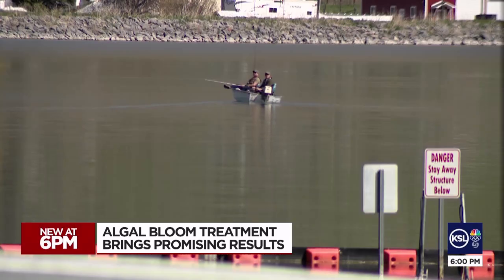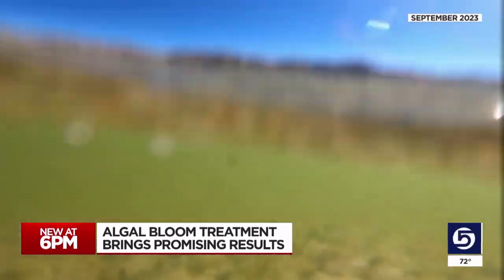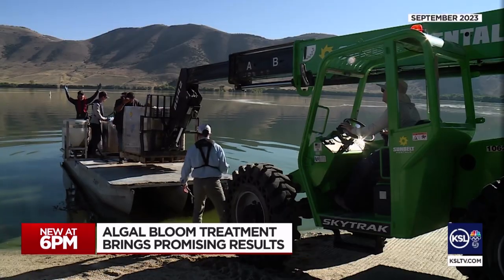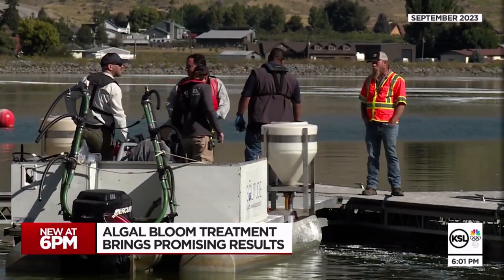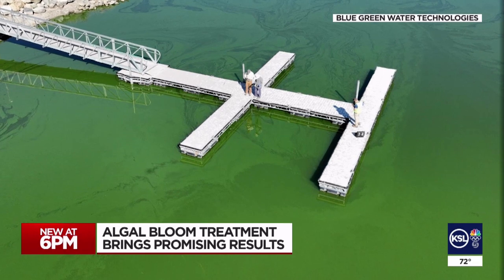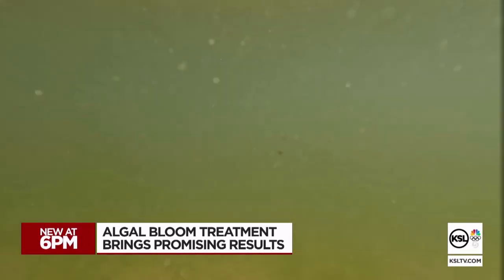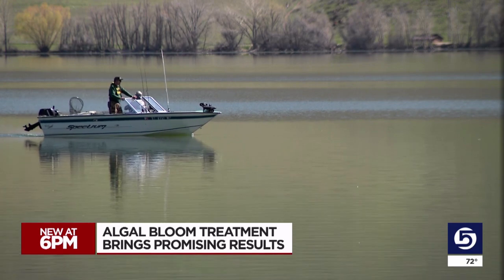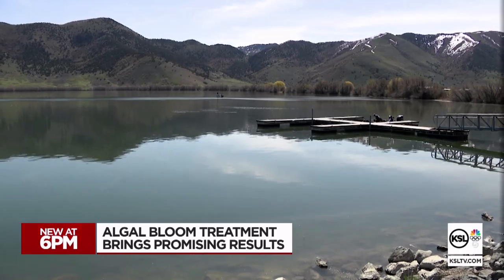New tool to mitigate algal blooms is making breakthrough results in Utah, scientists say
Scientists are testing a new tool that aims to help suppress algal blooms in bodies of water, and experts say the tool is seeing breakthrough results.